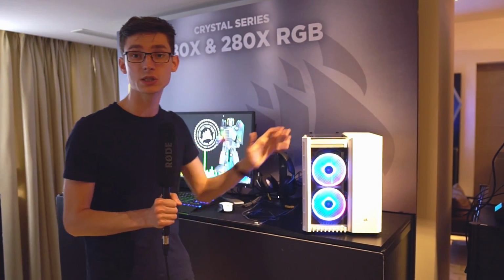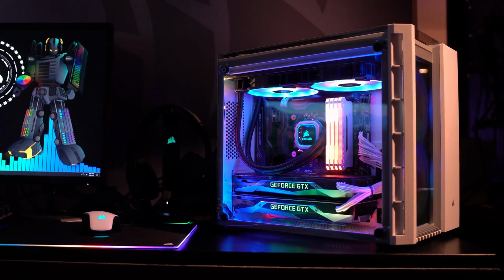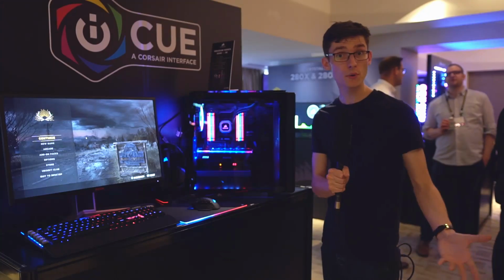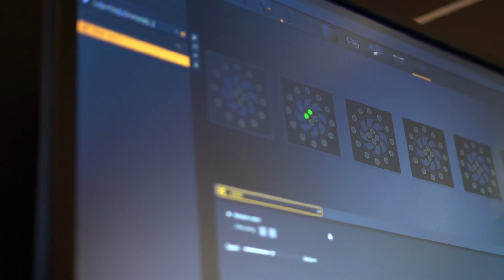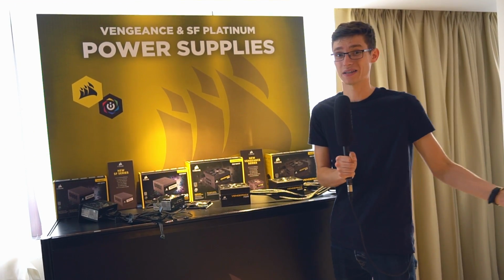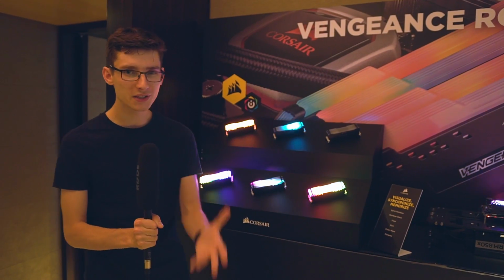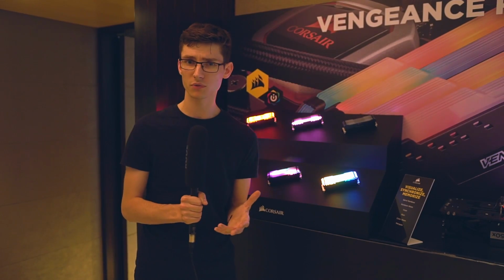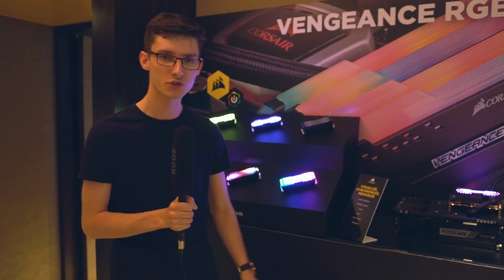New GLASS PC Cases and Super RGB RAM! - Corsair @ Computex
Corsair smash Computex with two new tempered glass PC cases, new Vengeance RGB PRO RAM and Vengeance power supplies! Join PC Centric for this PC Gaming coverage of the Crystal 280X and 500D SE!